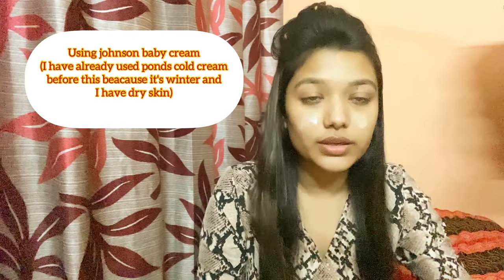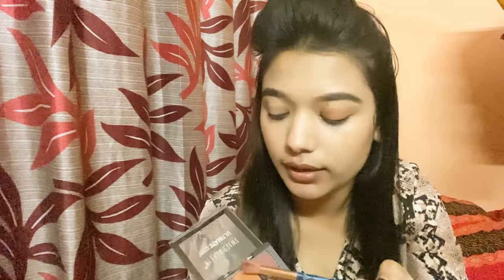GET READY WITH ME | Ananya Das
In this video I'm sharing my basic makeup for any casual occasion. I personally watch this kind of videos a lot and enjoy it.
So let me know if you do too!

Maybelline superfresh compact-Couldn't find the link. Maybe not available anymore.